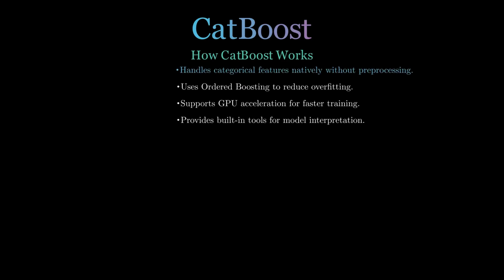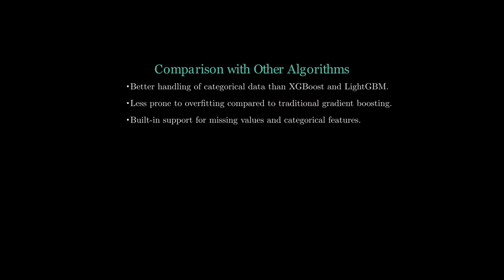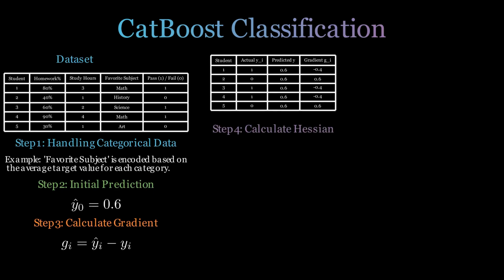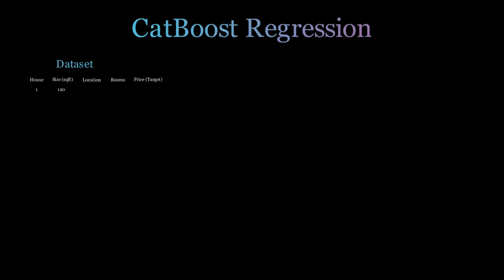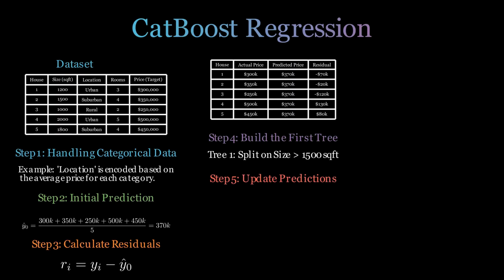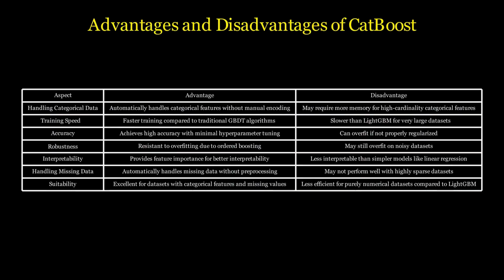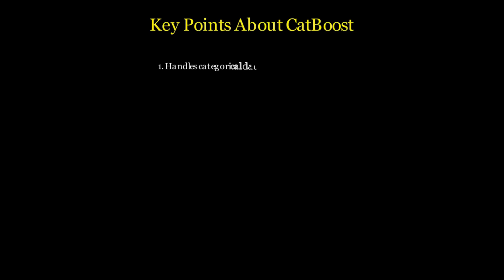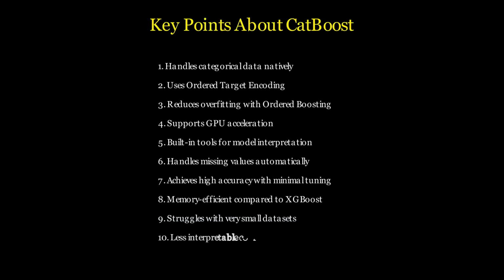CatBoost Explained: Intuition, Advantages, and Math Behind the Algorithm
CatBoost is a powerful gradient boosting machine learning algorithm developed by Yandex. It is designed to handle categorical data automatically and deliver high performance with minimal parameter tuning.

In this video, you will learn the intuition behind CatBoost, how it works internally, and why it performs better than many traditional boosting algorithms in certain scenarios.

The tutorial also explains the mathematical concepts behind CatBoost for both classification and regression problems, making it easier for beginners to understand how the algorithm learns patterns from data.

CatBoost is widely used in machine learning competitions, financial analytics, recommendation systems, and predictive modeling, making it an important tool for data scientists and AI engineers.

📌 In this video:
00:00 – Intro
00:25 – How CatBoost Works
01:55 – Comparison with Other Algorithms
02:15 – CatBoost Classification: Mathematical Intuition
05:30 – CatBoost Regressor: Mathematical Intuition

This video is perfect for beginners who want to understand CatBoost, boosting algorithms, and how it compares with other machine learning models.